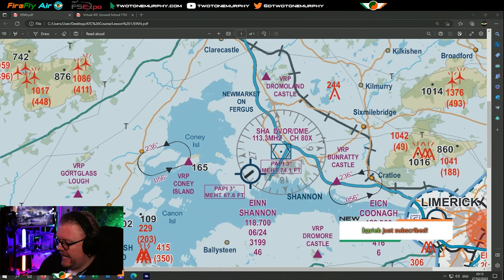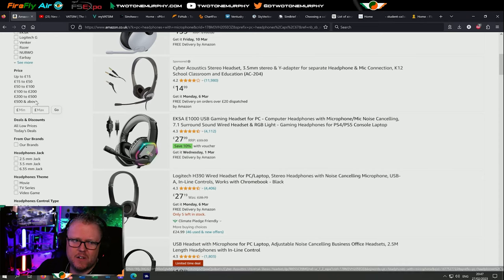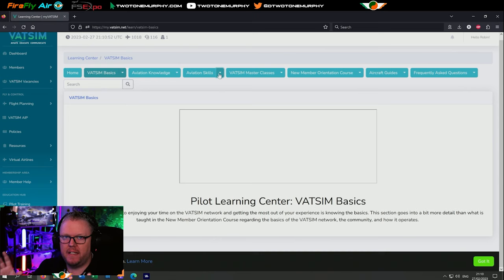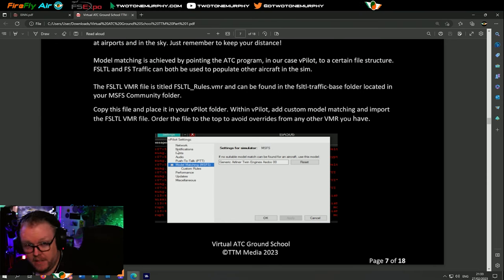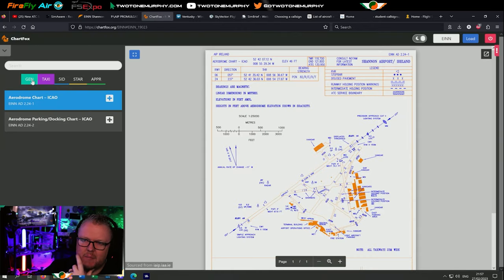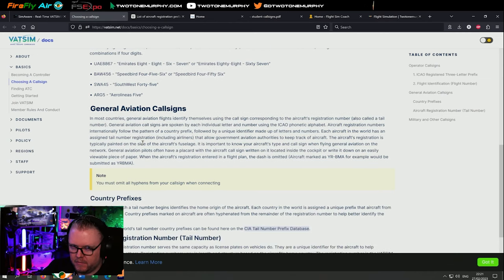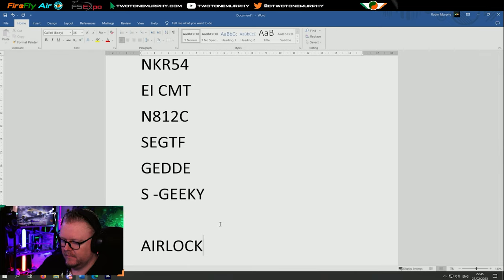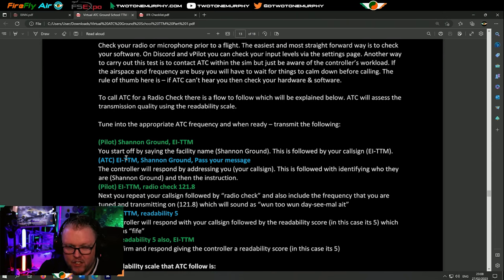ATC Series | Part 1 | Getting Started | ATC Beginners Guide | MSFS (4K)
Our brand new Monday night ATC series commenced on Monday 27th February 2023, designed to take anyone, regardless of their experience or knowledge, from zero to hero in being able to talk to ATC in Microsoft Flight Simulator!

Over the course of the next 10 weeks or so, as a community we will all learn together, in a safe and relaxed environment.

So sit back with a tasty beverage, for this Part 1 of the TTM ATC Course acts as an introduction and focuses us on getting started! Each week we will build on this to eventually be flying on VATSim talking to ATC - yes that's right folks!

​Be sure to keep up to date with all material for the ATC Series under the atc-course channel on the TwoToneMurphy Discord!

Thanks as always for tuning in. Stay safe and see you soon. Don't forget, I live stream every Monday - Wednesday - Friday from 8pm GMT.

Specs:
Asus ROG Strix Z390-E